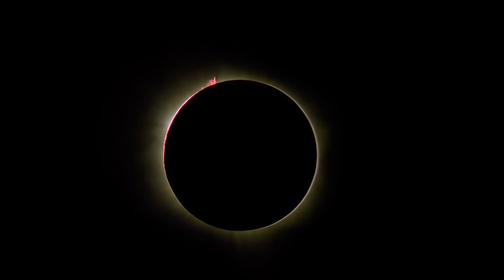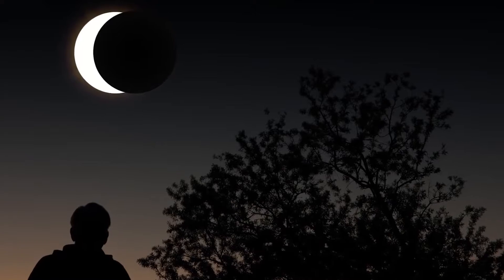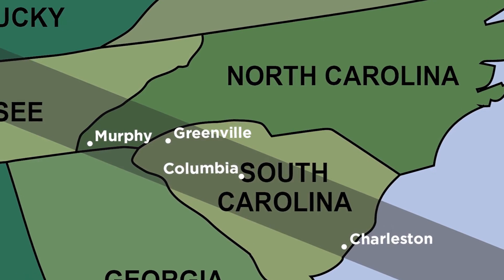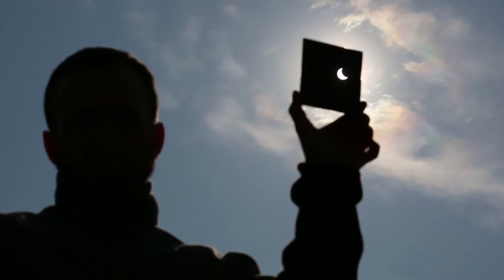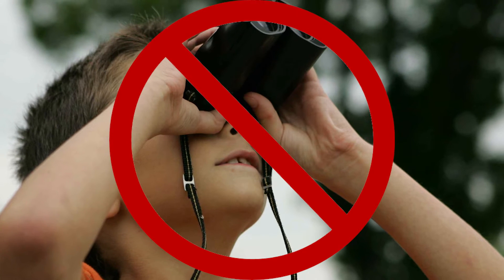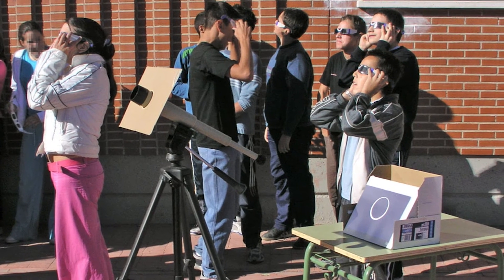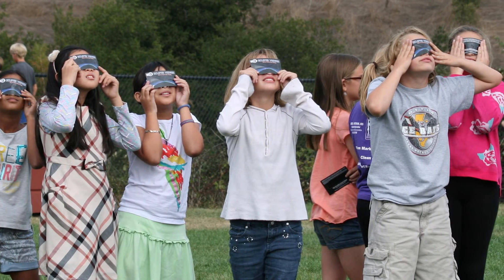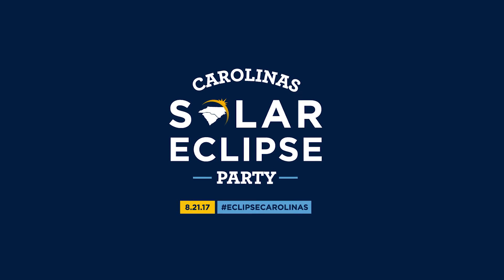Carolinas: 2017 Solar Eclipse Party - How to View the Solar Eclipse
On August 21, 2017, 32 sites across North Carolina will be hosting events as part of our Carolina Solar Eclipse Party. Special thanks to NASA and NC Space Grant for their generous support.